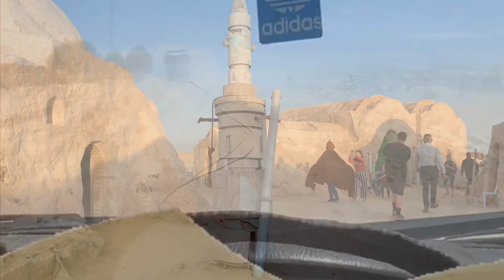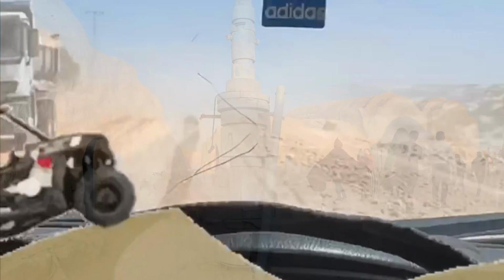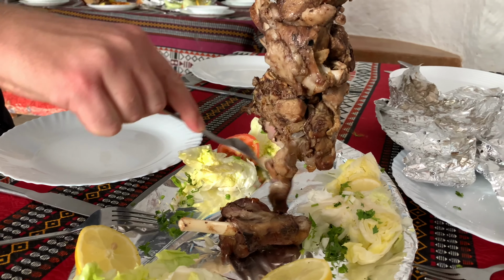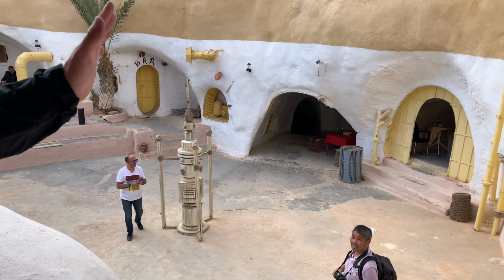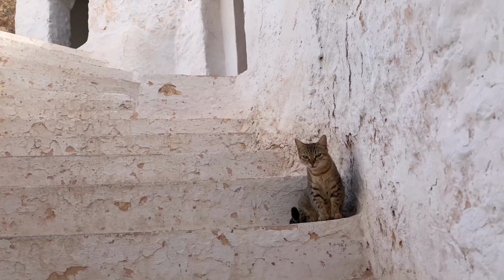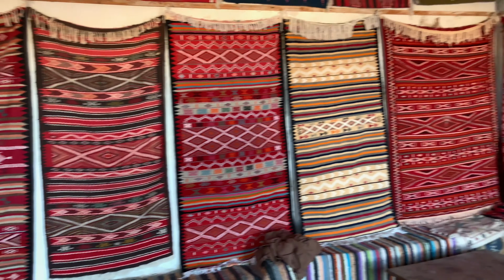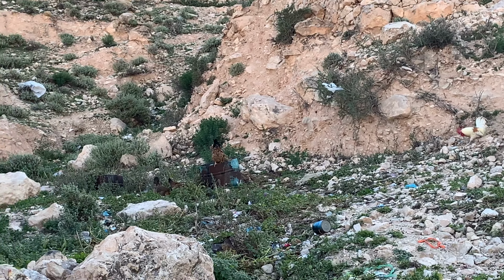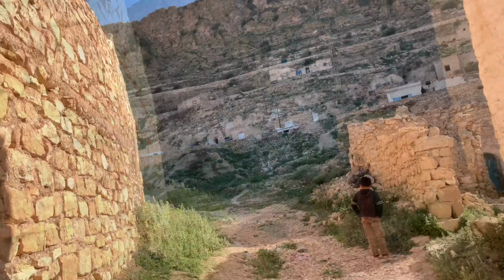LUKE SYKWALKER'S HOUSE - STAR WARS FILM SET in TUNISIA - 2019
Welcome Star Wars fans to Tunisia! In this vlog, we travel to the Star Wars original film set in the Berber town of Matmata. This is the location of Luke Skywalker's house, which is now the Sidi Driss hotel. We travel through the desert to get an up-close look at the Berber villages and Berber homes that inspired Star Wars.

May the Force Be With You!

This video is sponsored in part by Off Season Adventures and Discover Tunisia.  Check them out for more information.